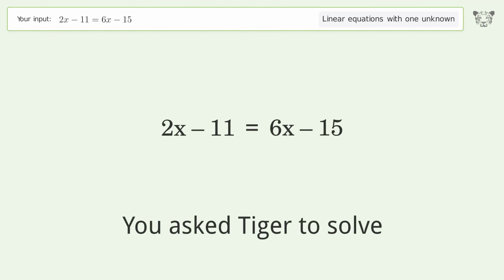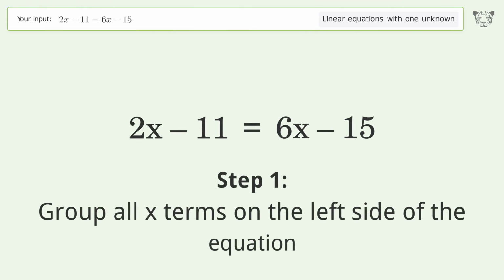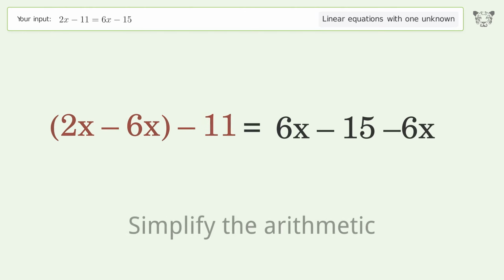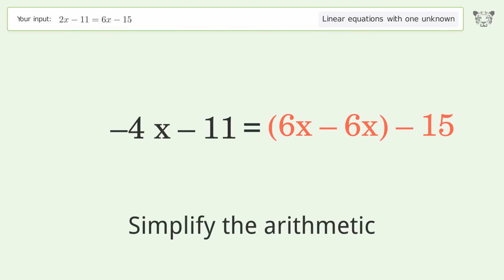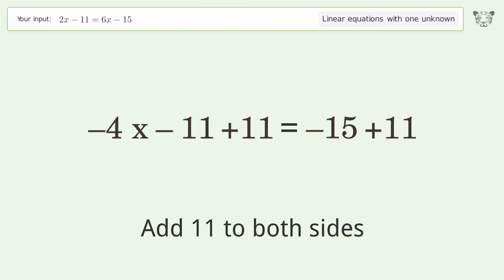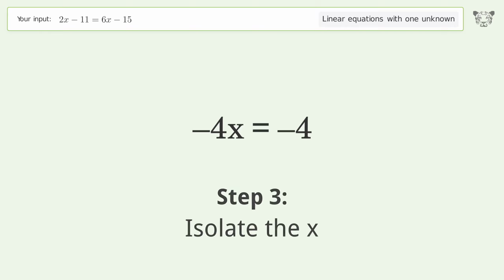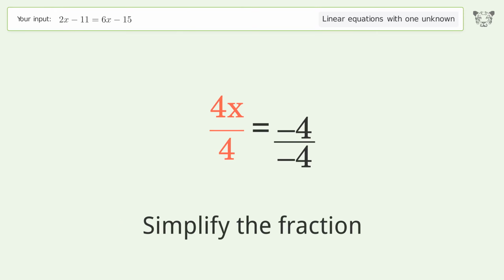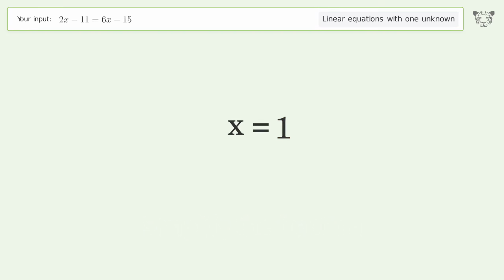Solve 2x-11=6x-15: Linear Equation Video Solution | Tiger Algebra